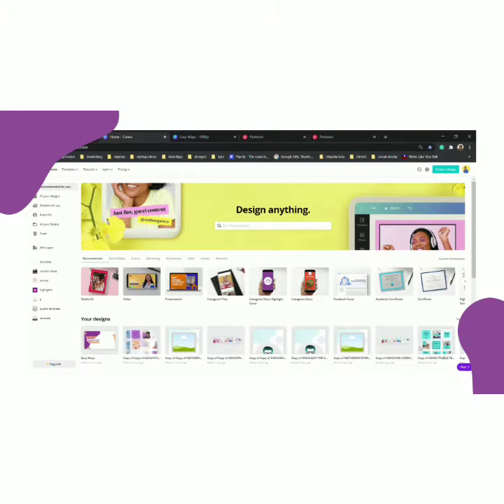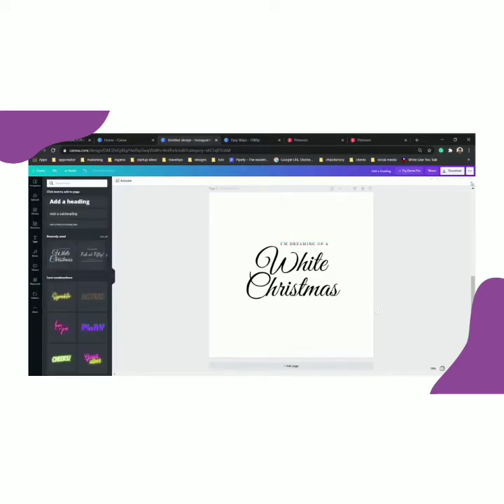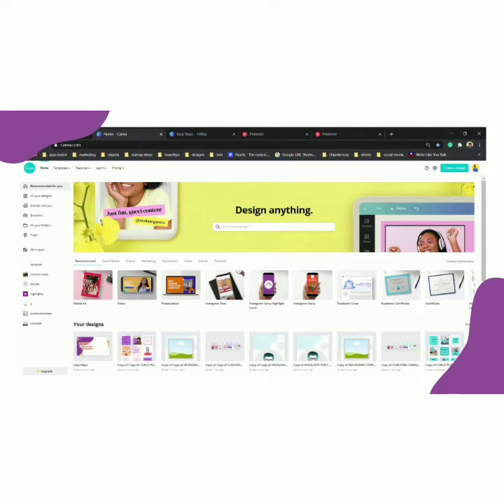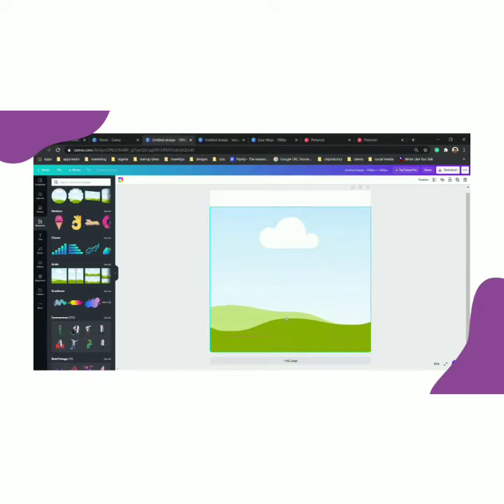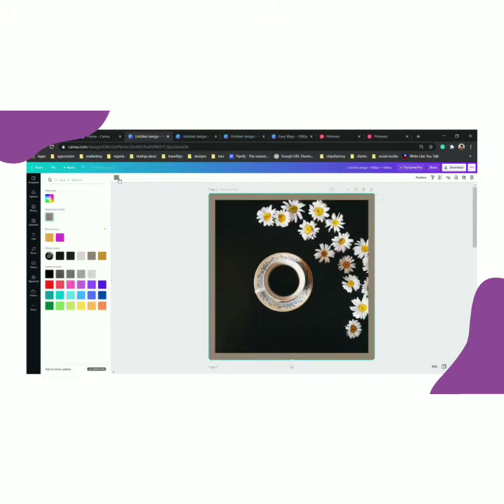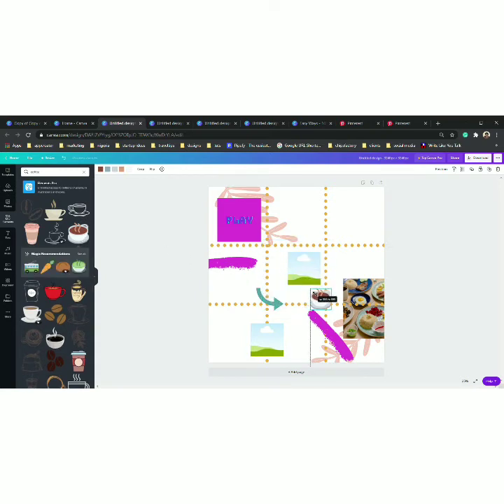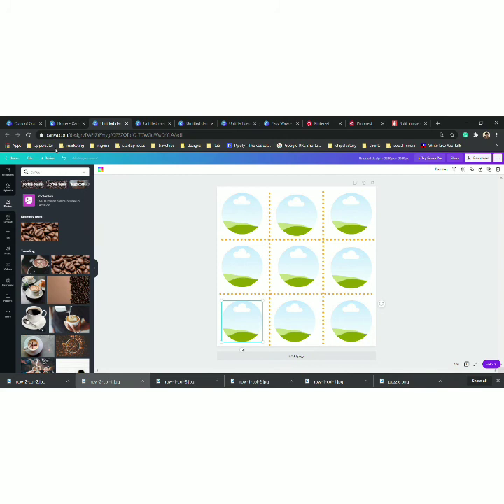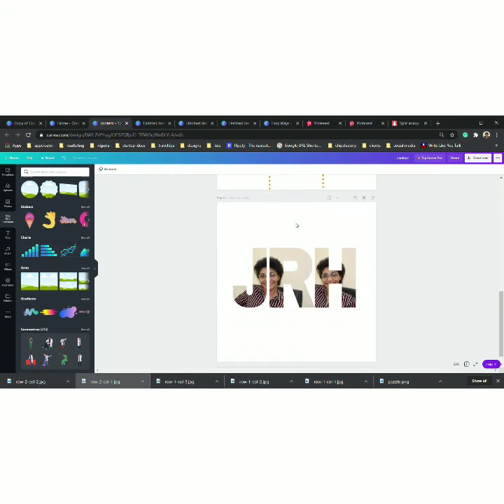IG feed layouts using canva - HOW TO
Simple steps to creating Instagram feed using canva